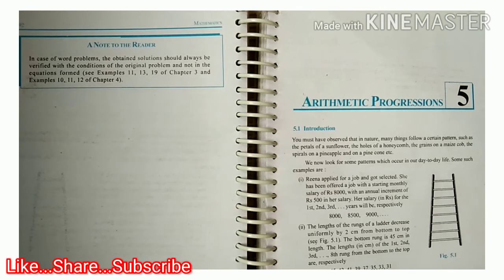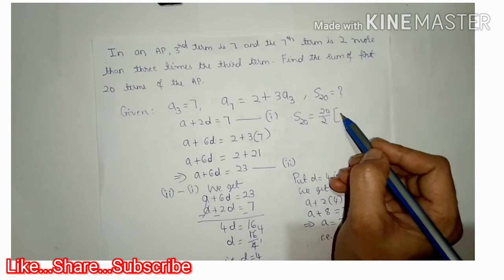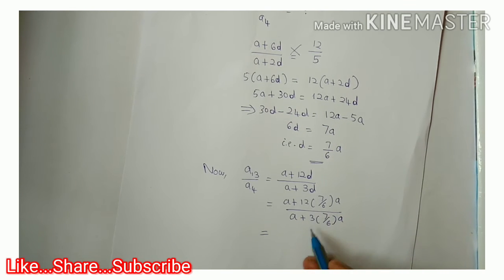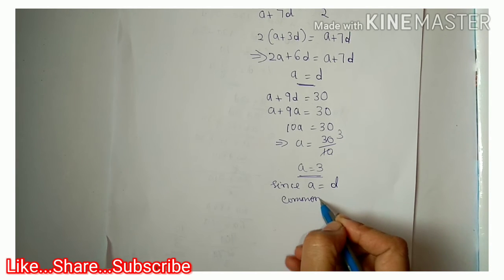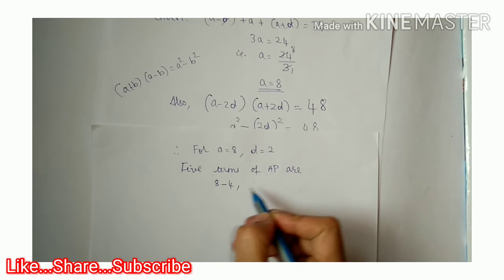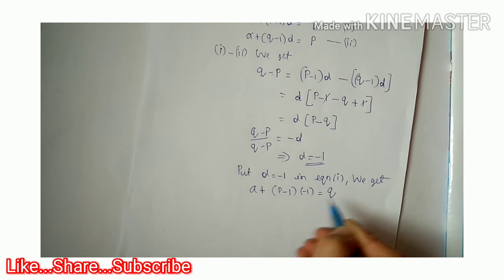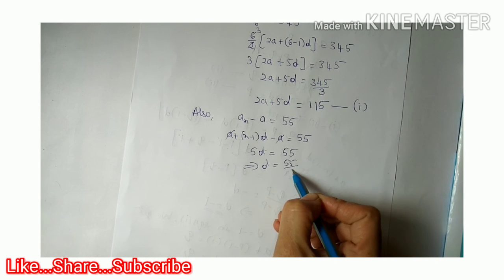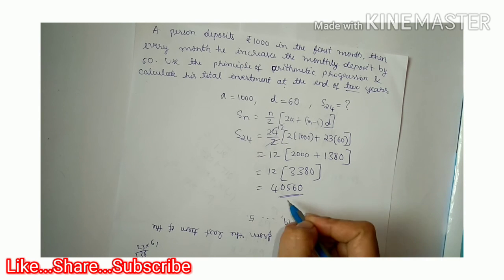Arithmetic Progressions (AP)Class 10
Tenth Standard AP